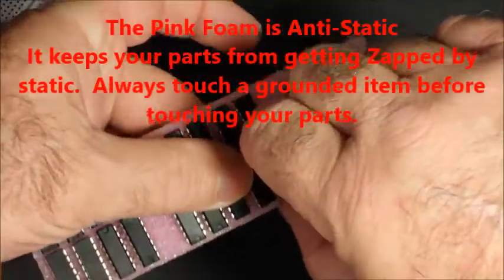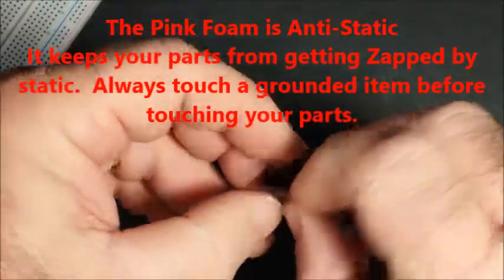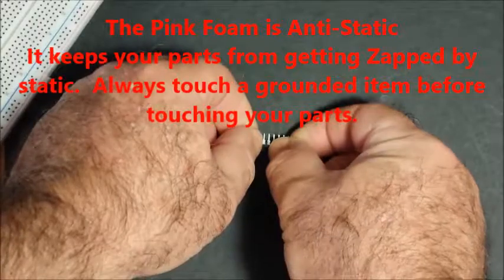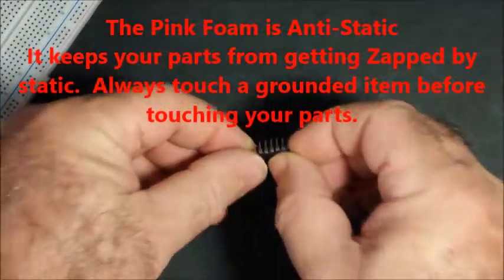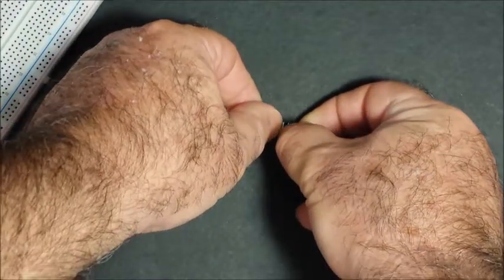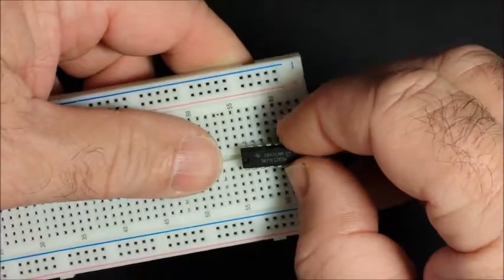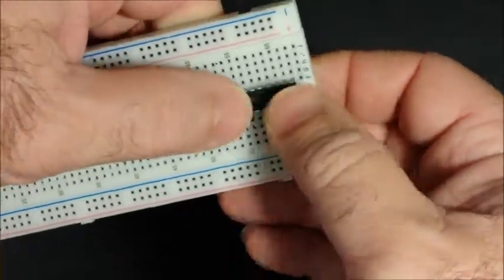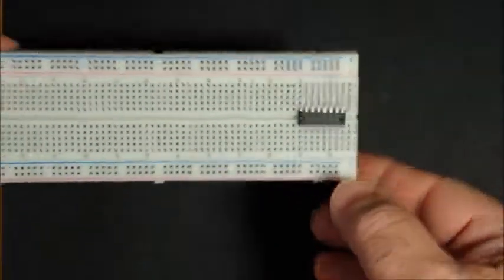b3 Digital Logic Design: How to Straighten Intergrated Circuits, IC, Chip, I.C. Pins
The Goal for this Series: To help the user gain confidence with the Breadboards and build a stable platform to perform Digital Logic Design and Microprocessor & Microcontroller Labs & Experiments.